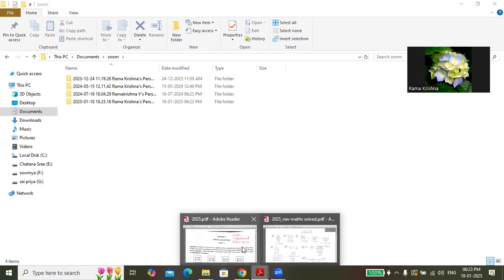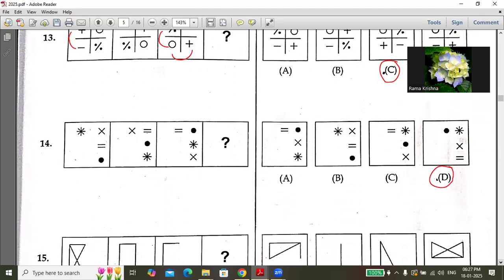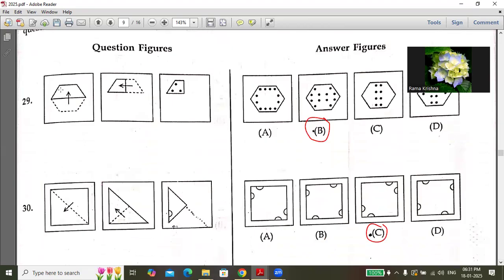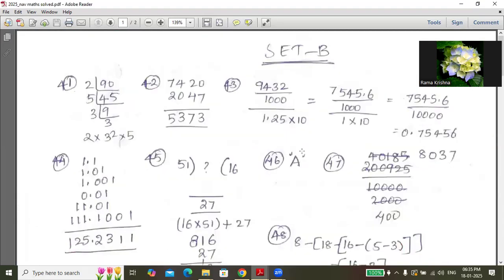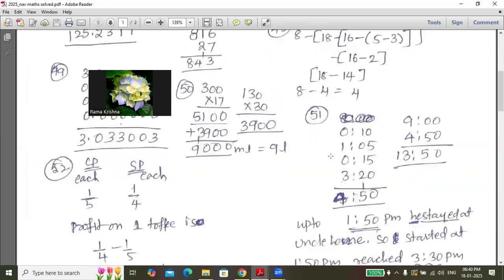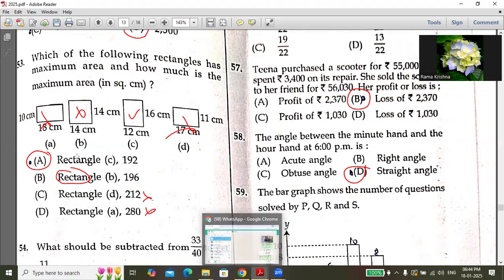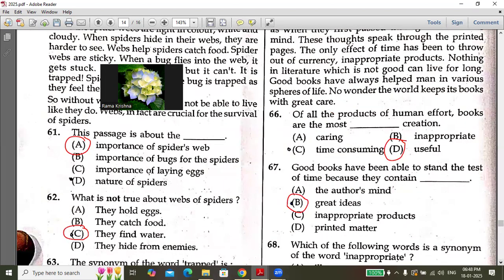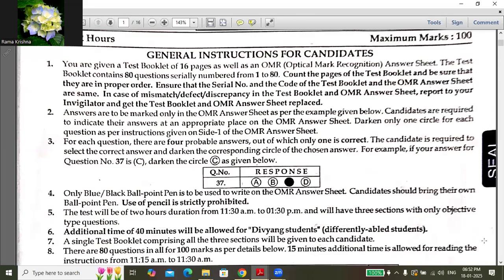2025 Navodaya Paper Discussion_NSCVEDA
2025 navodaya paper discussion
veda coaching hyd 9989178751